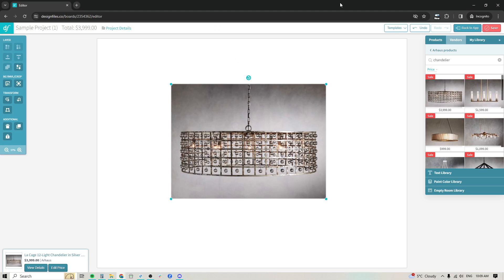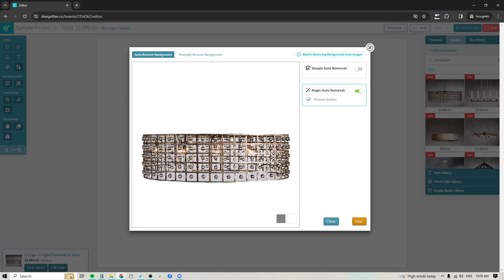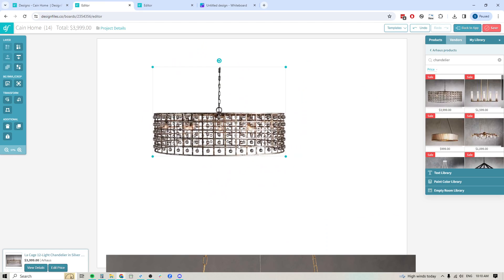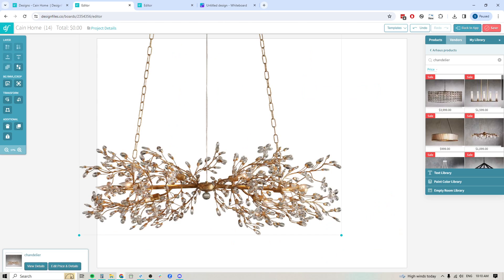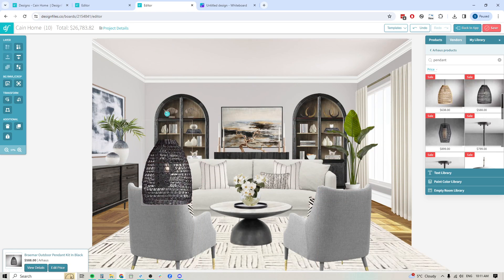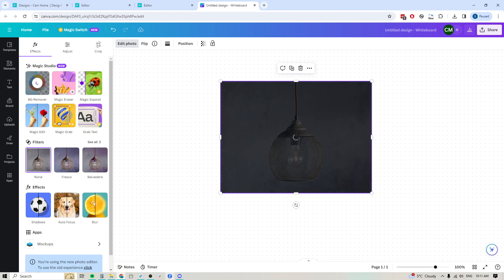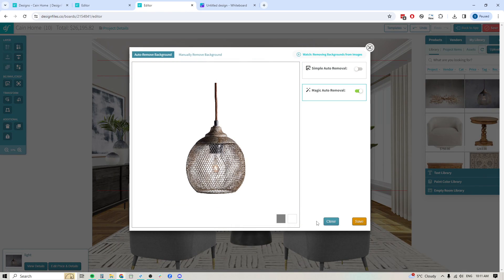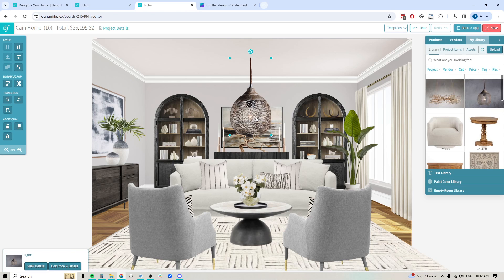DesignFiles.co - New & Improved Background Removal Tool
Discover the new and improved automatic background removal tool in DesignFiles, making it faster and easier to cleanly cut out intricate products for polished, professional interior design mood boards.